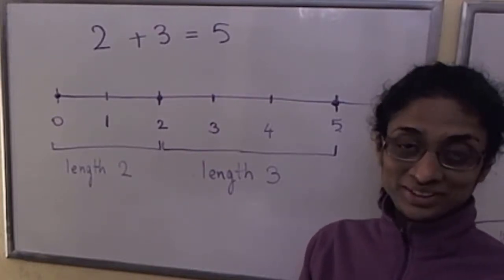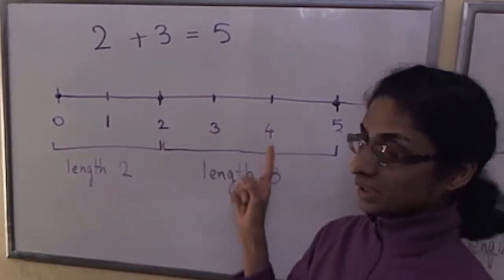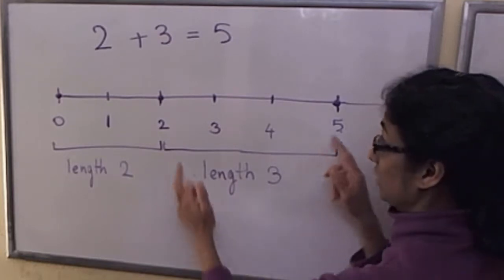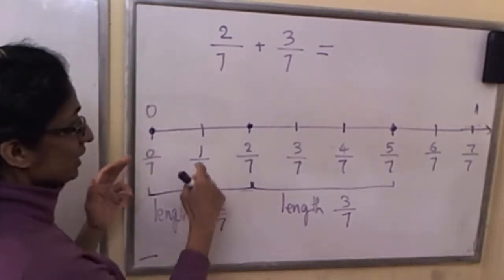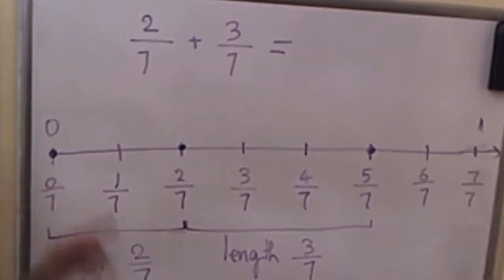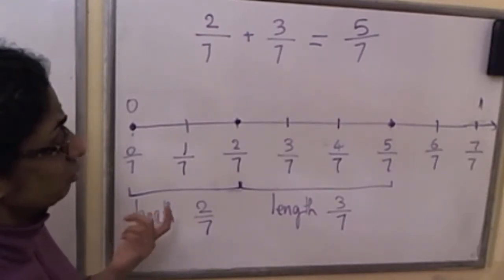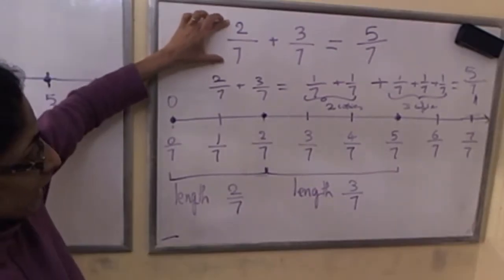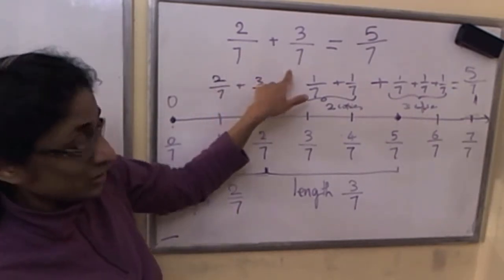Adding two fractions with like denominators: Definition and an example